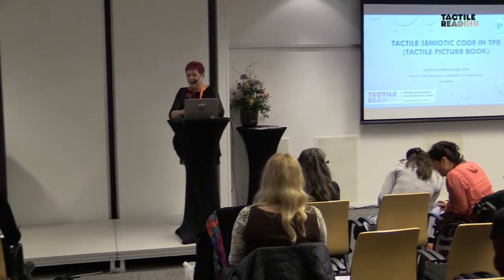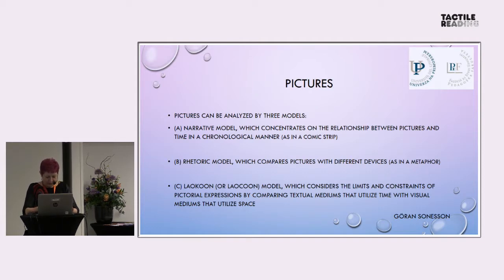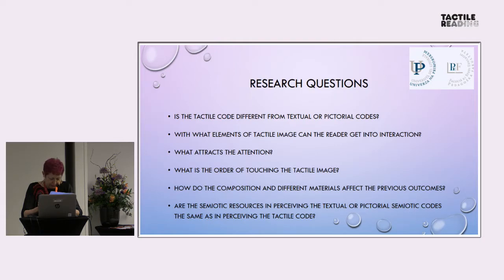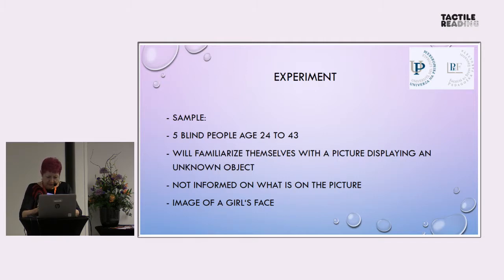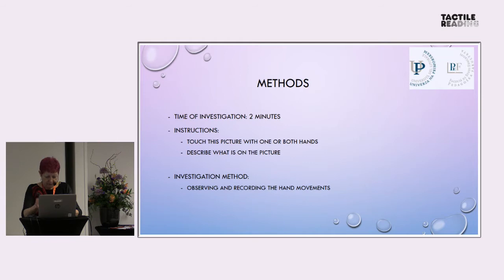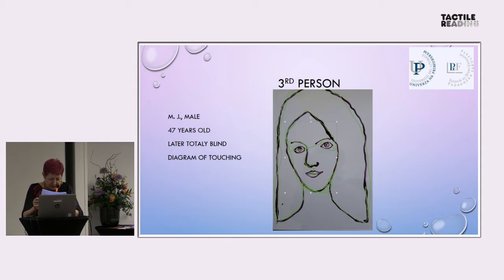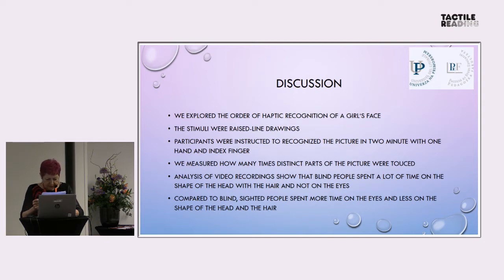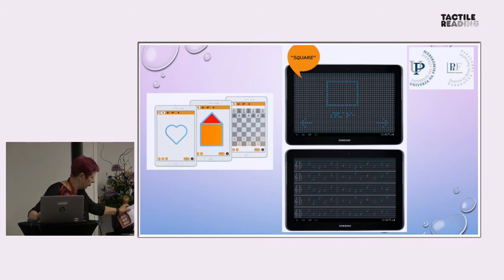S10:4, Dr. Aksinja Kermauner, University of Primorska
Tactile Semiotic Code in Tactile Picture Book.